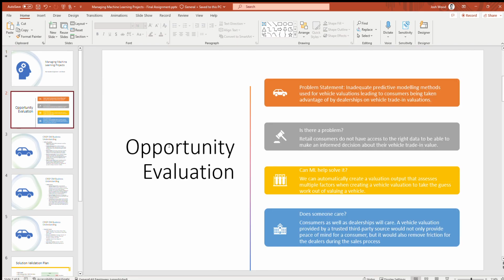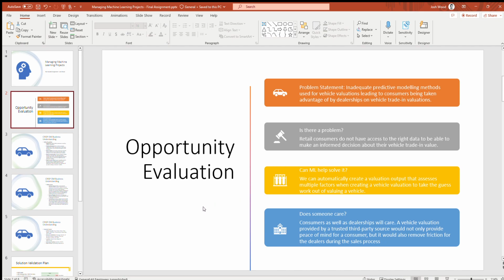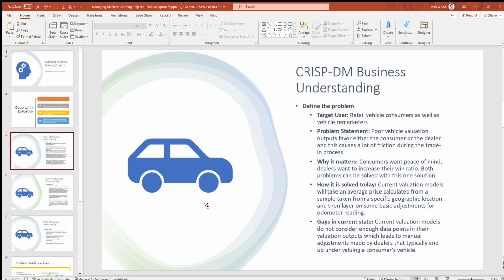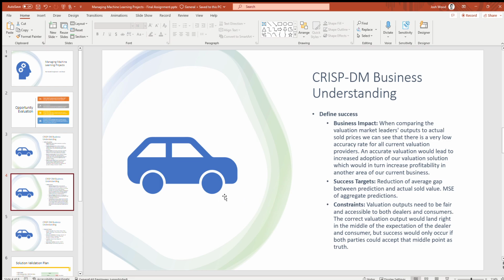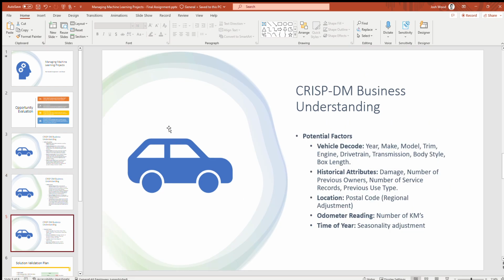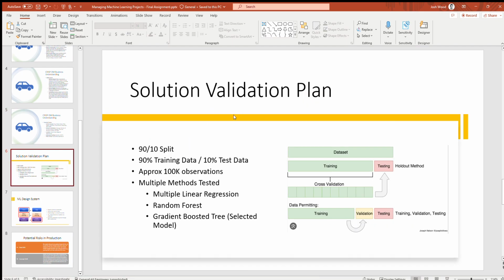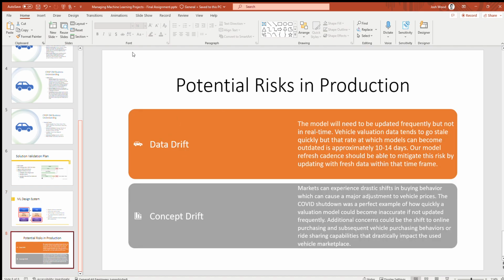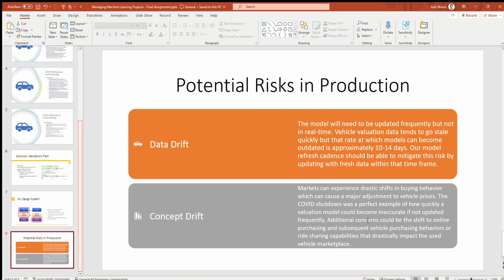Managing Machine Learning Projects Final Assignment pptx PowerPoint 2023 07 10 14 20 12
Final Project - Managing Machine Learning Projects